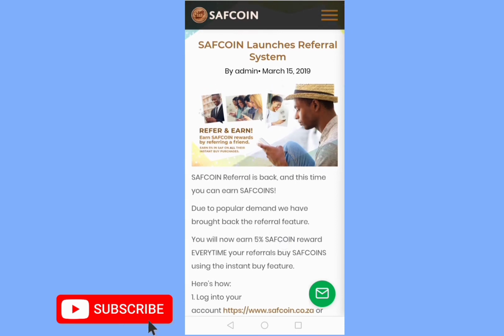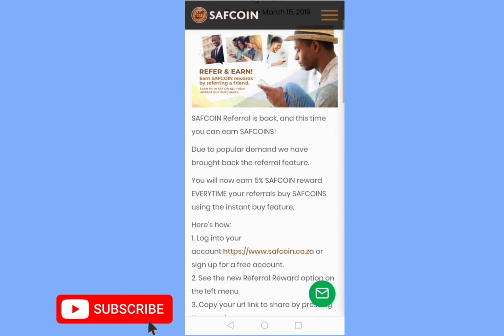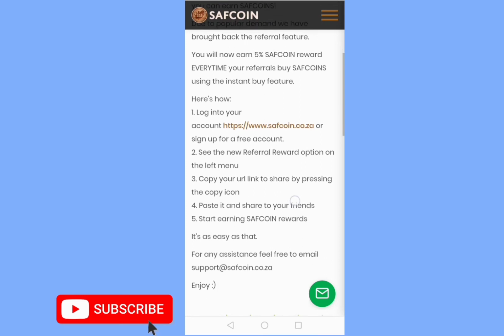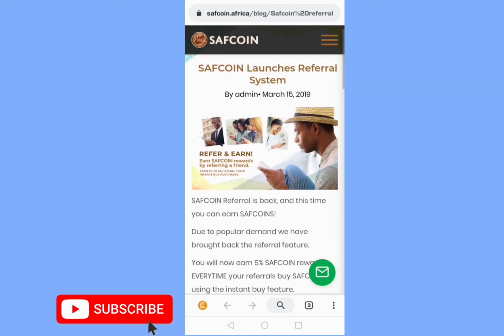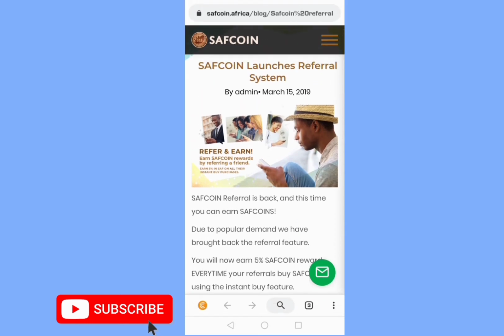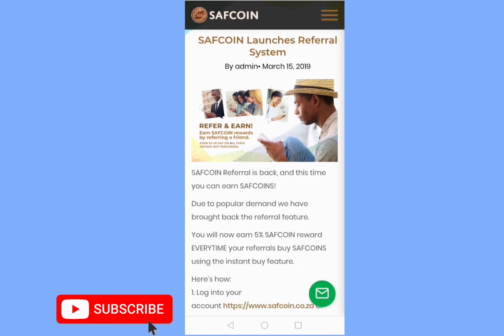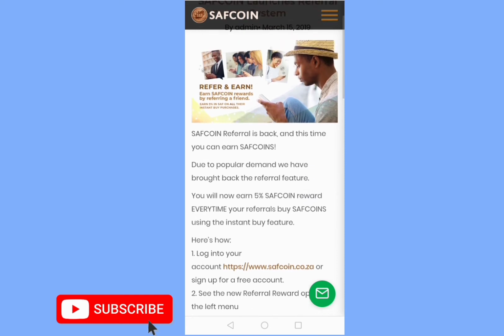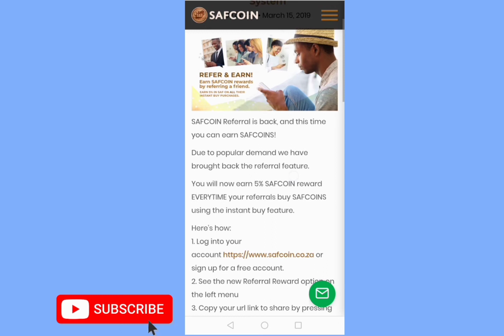USE YOUR LINK FOR REFERRALS & EARN 20%| SAFCOIN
Your link with Safcoin can help your investment to grow Buy using it to invite people.